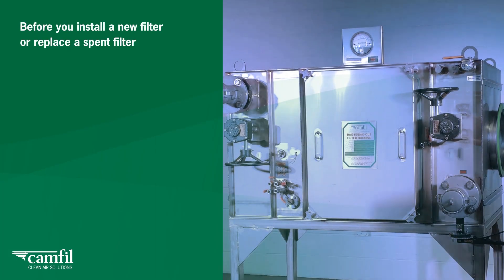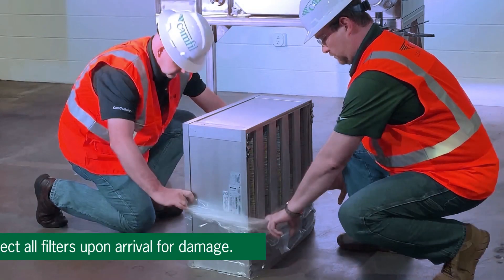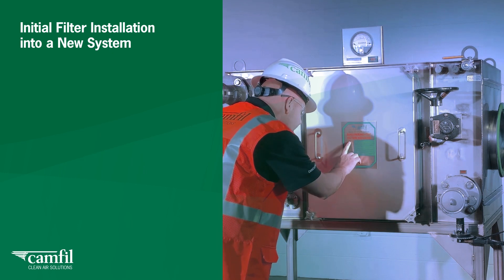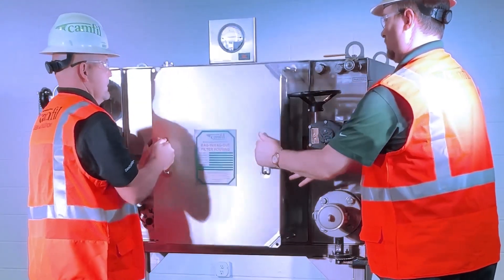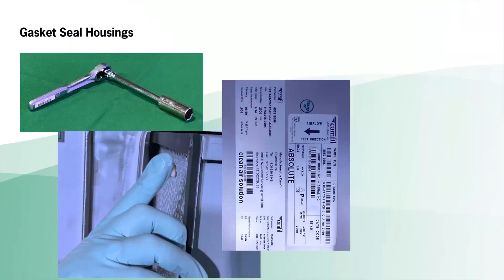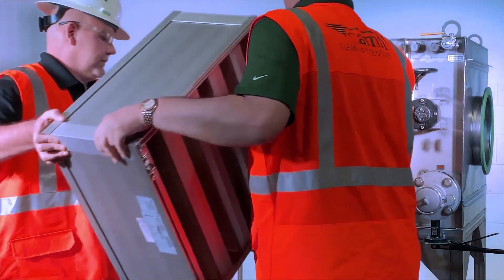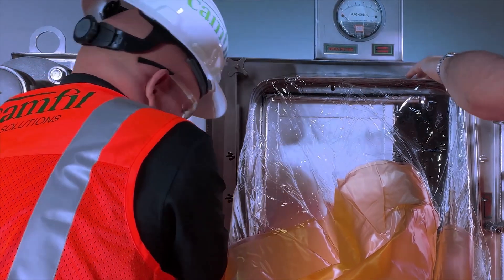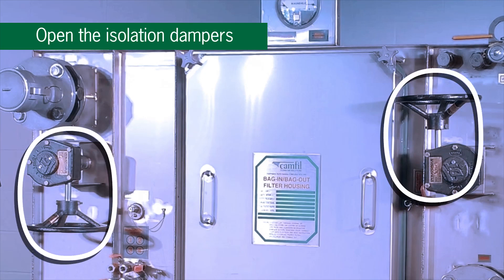Camfil USA CamContain | Initial Filter Installation | Air Filter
Construction: Matched components can include bag-in/bag-out section, prefilter section, testing section and an optimized fan section.
Filters: Absolute® filters and various grades of ASHRAE grade filters for prefiltration.

Advancing the Industry with Secure Containment Technology:
-Complete self-contained air filtration systems for removal of hazardous contaminants
-Performance matched and optimized components

Additional Air Filtration Products:
Medium Efficiency Panel Filters
High Efficiency Bag Filters
Compact Filters (High Efficiency)
HEPA & ULPA Filters
Carbon Products
Metal Filters
Air Purifiers / Air Cleaners
Cleanroom Products
Containment Systems
Frames & Housings
High Temperature Filters